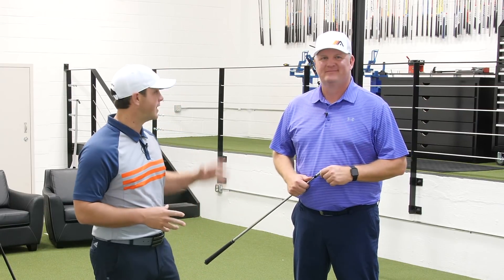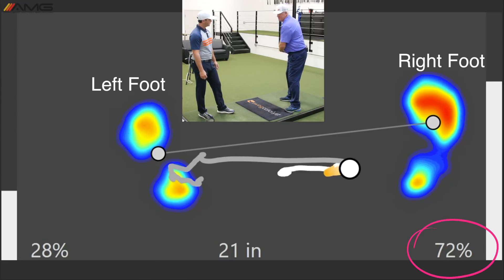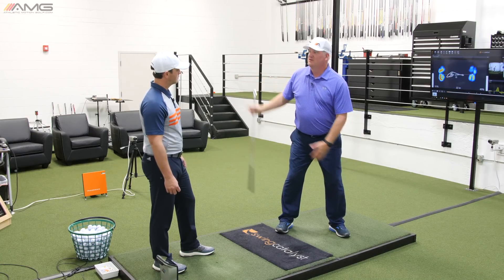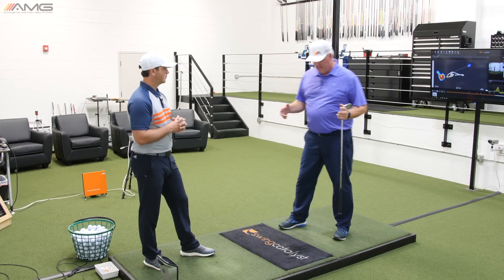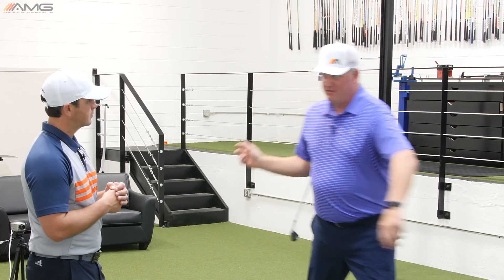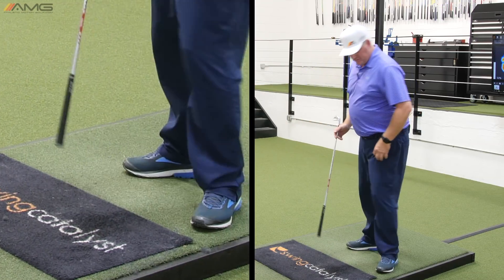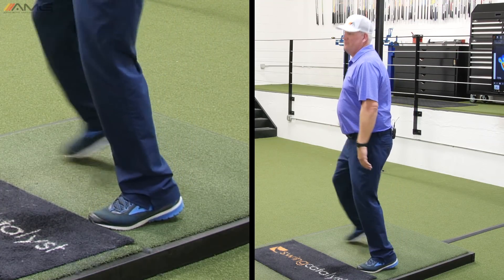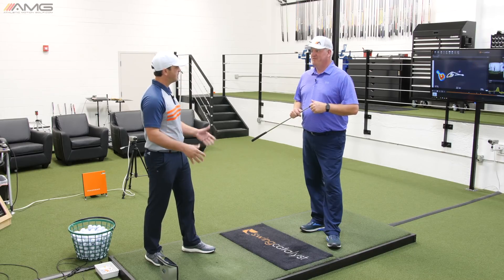Better Footwork For Better Ball Striking: Backswing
Next is taking that dynamic address and start, and then carrying it into the backswing.  The trick to better footwork in the backswing is in the timing of your pressure shift.  Too late, you'll have stress.  On time, you'll enjoy better ball striking.